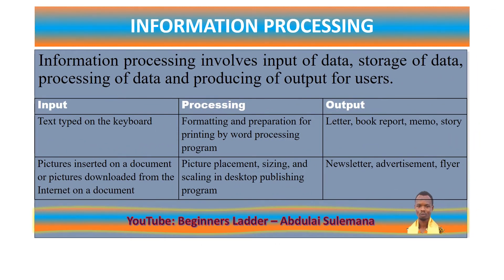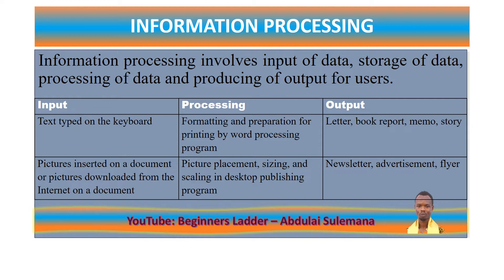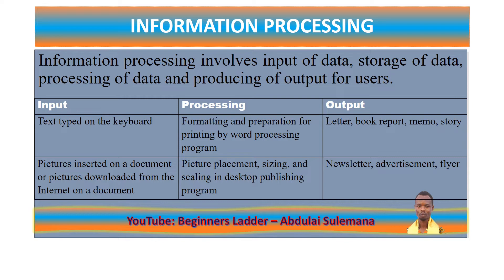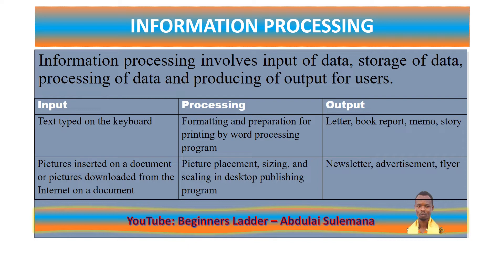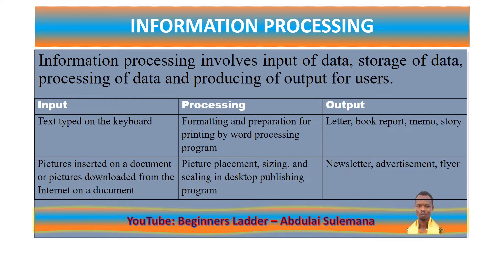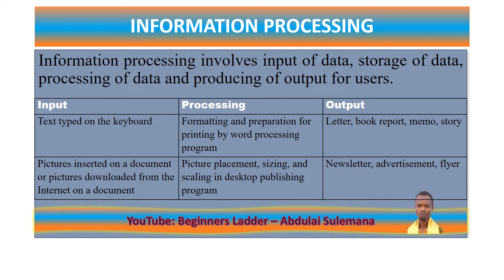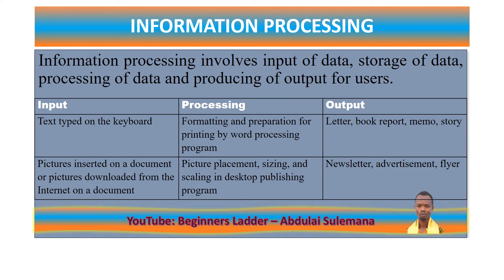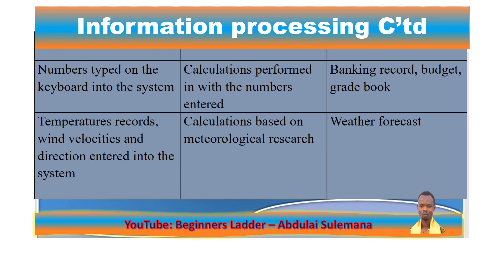Information Processing JHS 1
This tutorial aim at impacting viewers with the necessary knowledge on information processing. Viewers will get detailed information on what information processing entails, the process of information processing, ete.